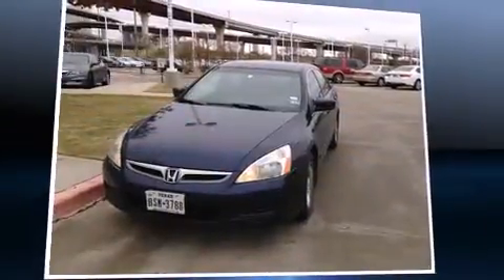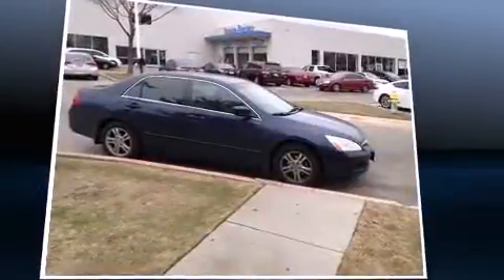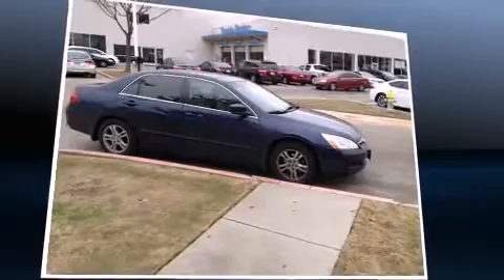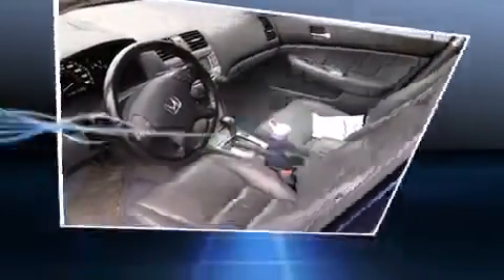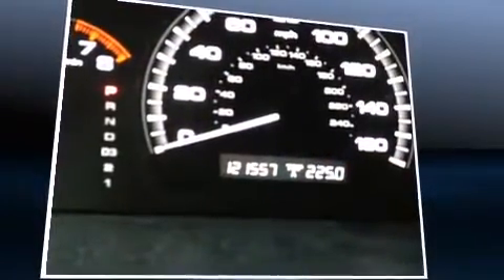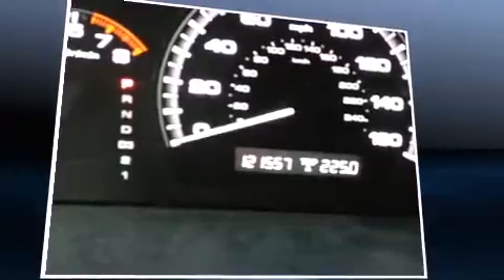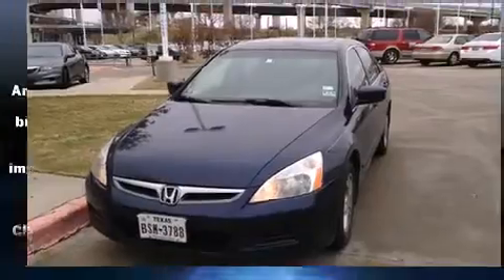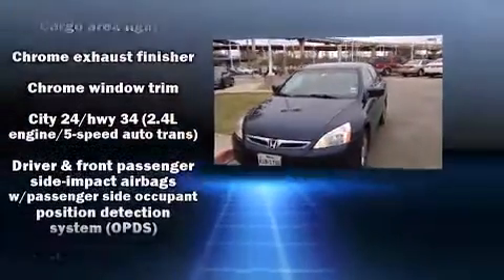2006 Honda Accord 2.4 EX w/Leather in Frisco, TX 75034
Sensibility and practicality define the 2006 Honda Accord. This 4 door, 5 passenger sedan provides exceptional value! It features an automatic transmission, front-wheel drive, and a 2.4 liter 4 cylinder engine. A wealth of standard features means that you no longer have to sacrifice. Like heated seats, a tachometer, front bucket seats, automatic temperature control, power door mirrors and heated door mirrors, power windows, an overhead console, and leather upholstery. For drivers who enjoy the natural environment, a power moon roof allows an infusion of fresh air. Premium sound drives 6 speakers, providing you and your passengers a sensational audio experience. With side curtain airbags supplementing the rest of the safety network, you can be assured that you and your passengers will experience top-tier protection. We pride ourselves on providing excellent customer service. Please don't hesitate to give us a call.